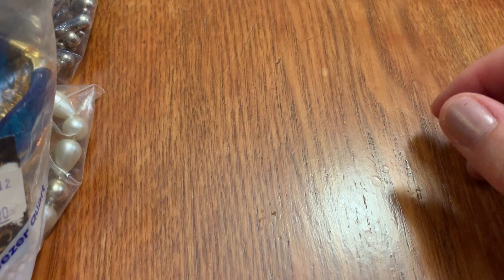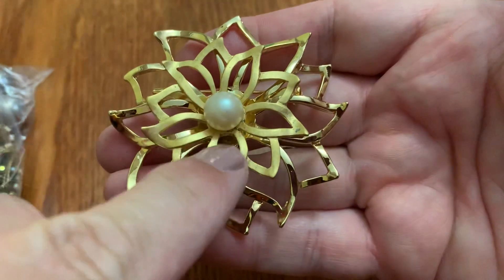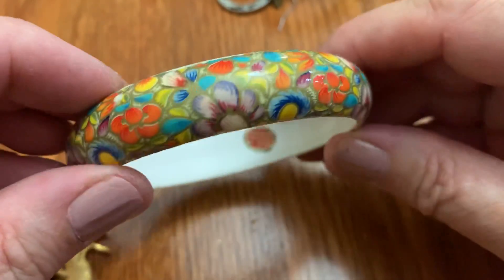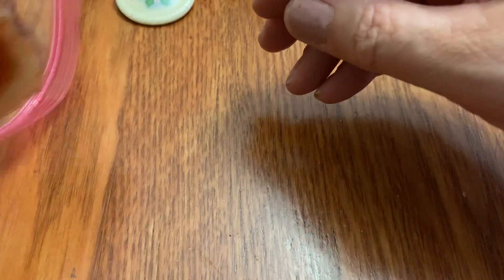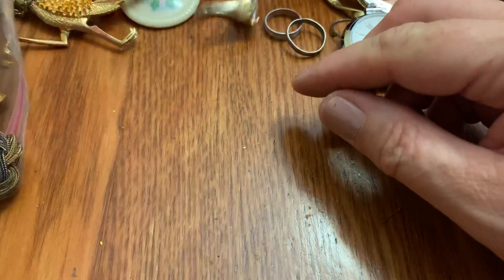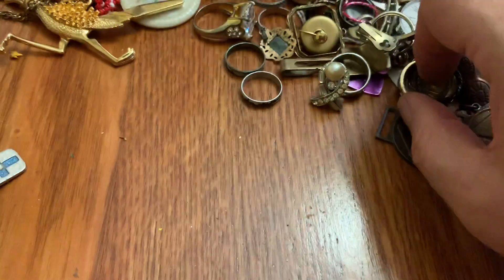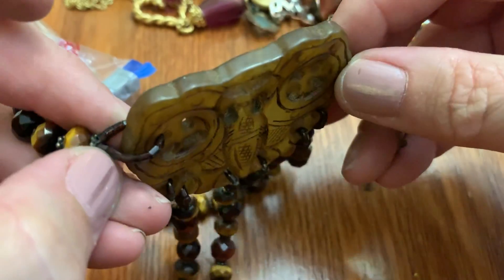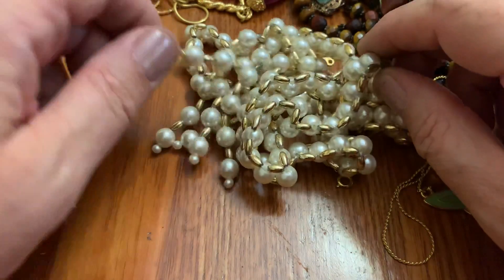Vintage jewelry bag unbagging # 54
I unbagged a few really interesting items . A very old locket that’s got me kinda feeling emotional.